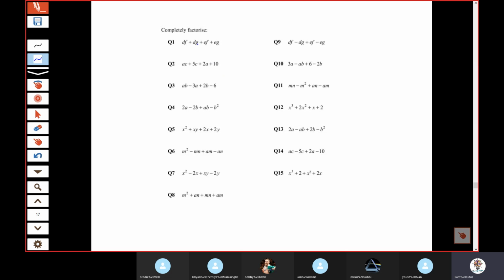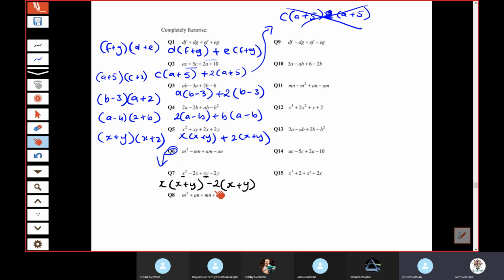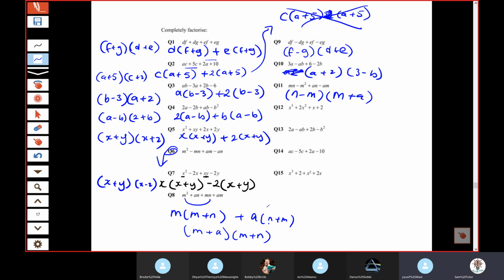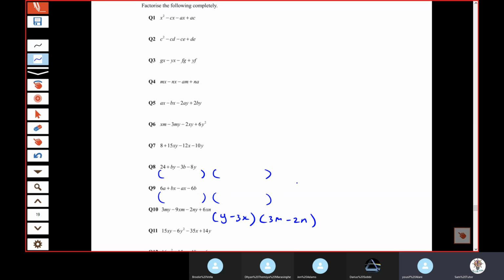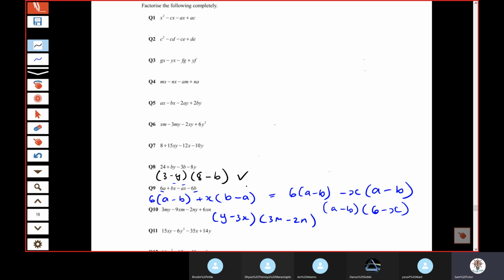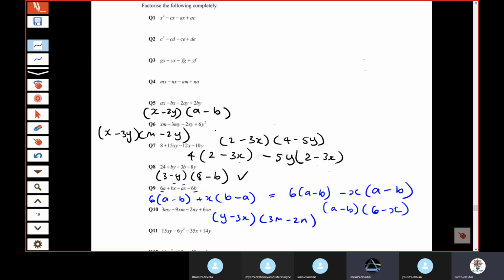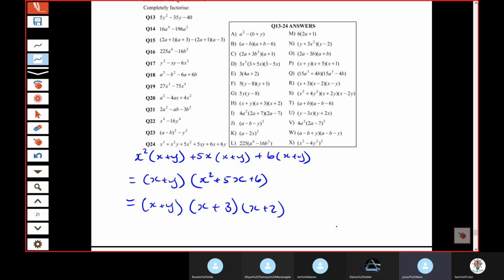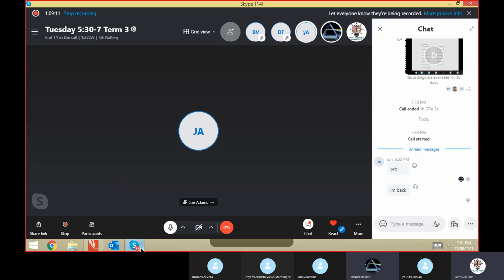Year 9 || Factorising